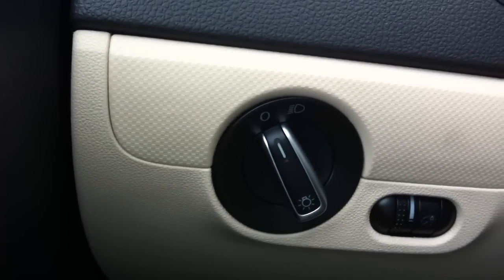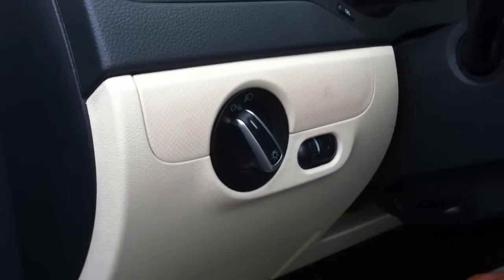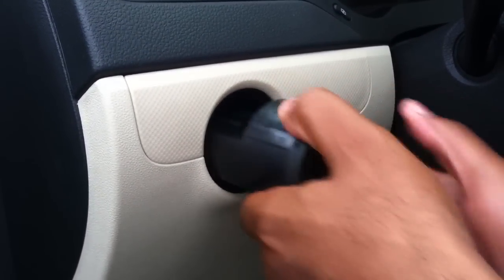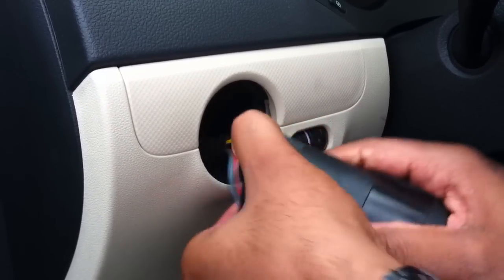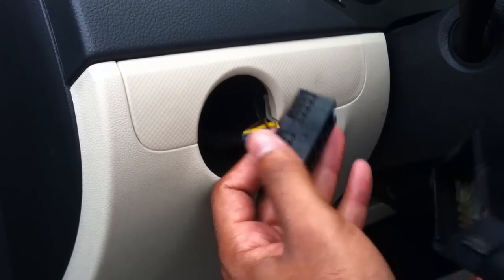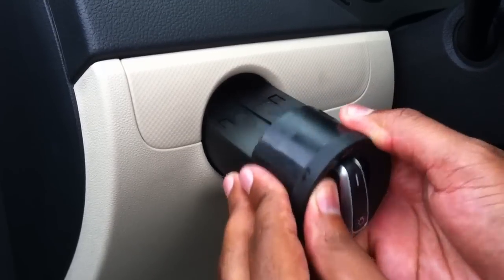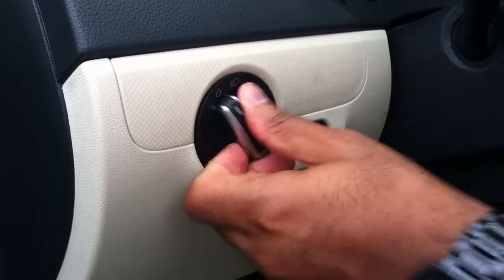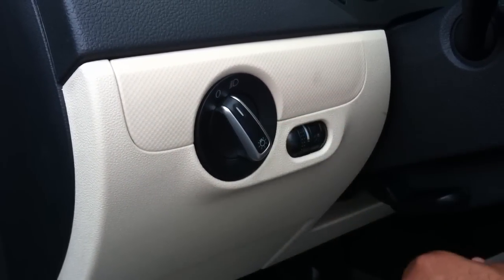VW headlight switch replacement or upgrade